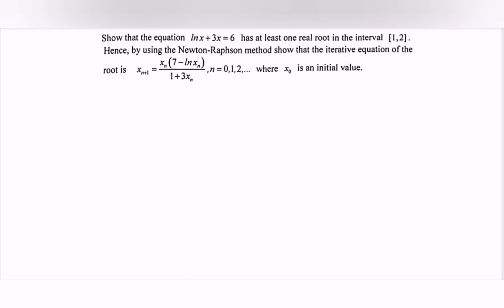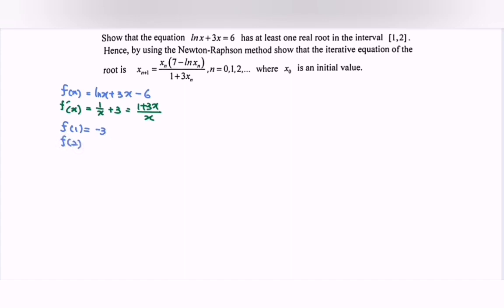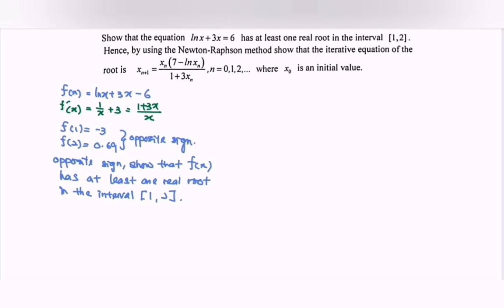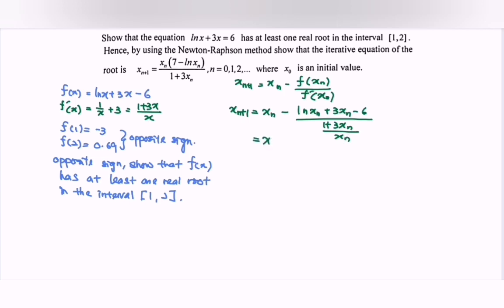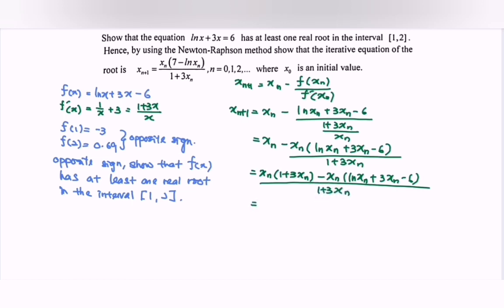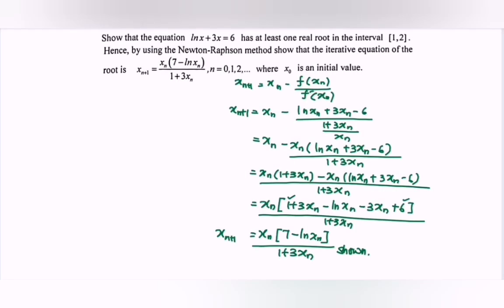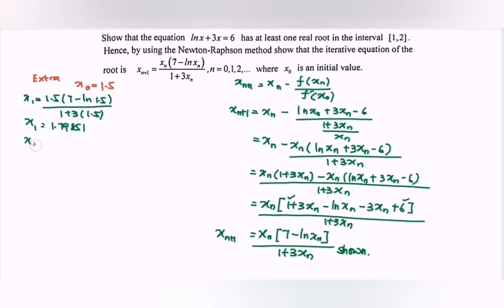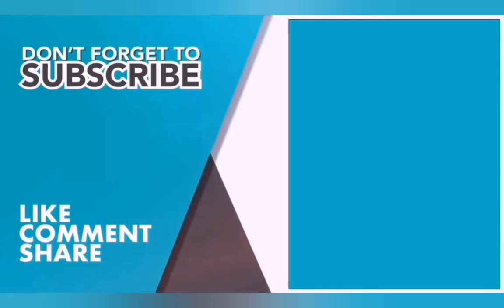PYT1 Newton-Raphson 20/21 (10) SM025